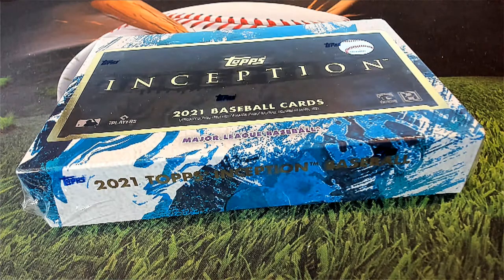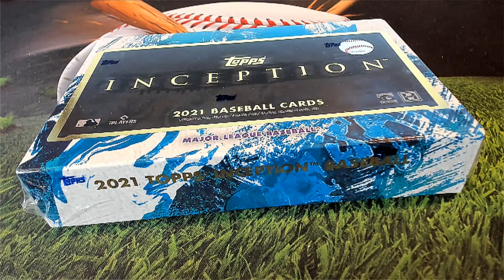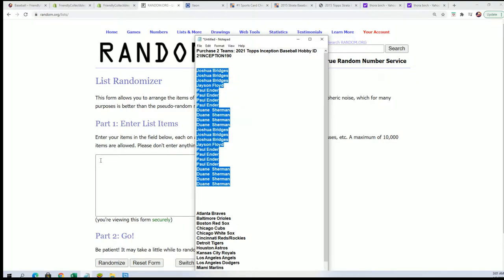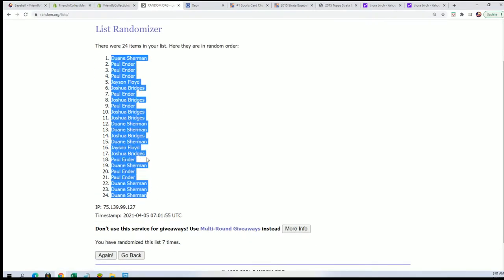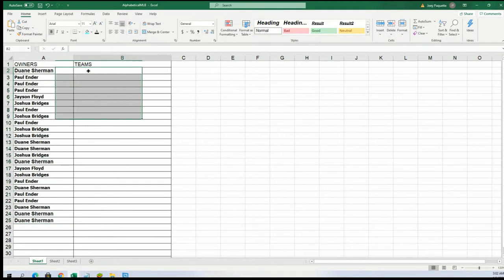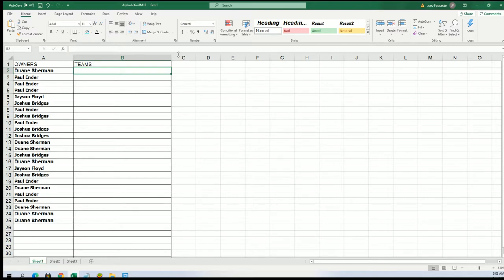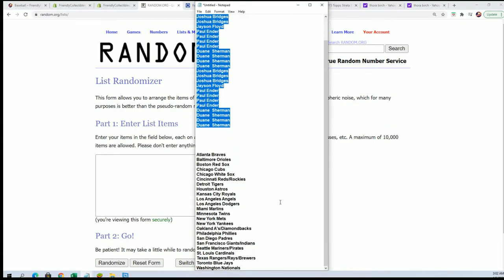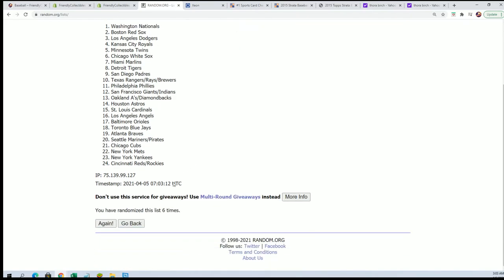PART 1 2021 Topps Inception Baseball Hobby ID 21INCEPTION190